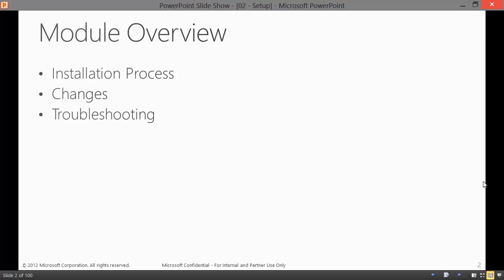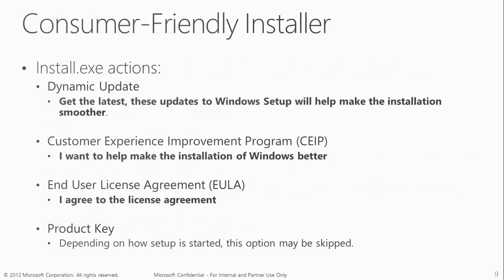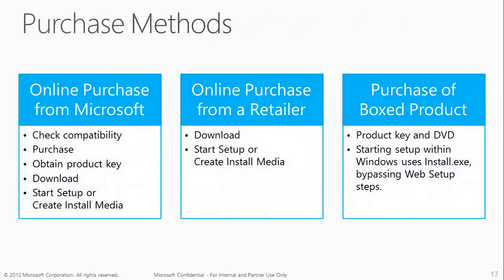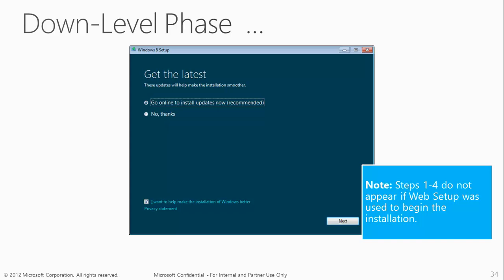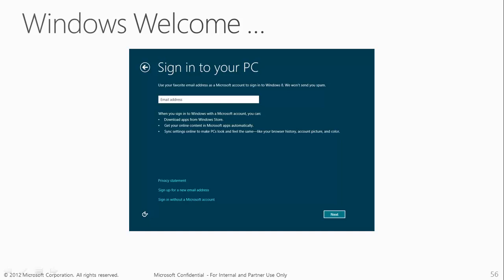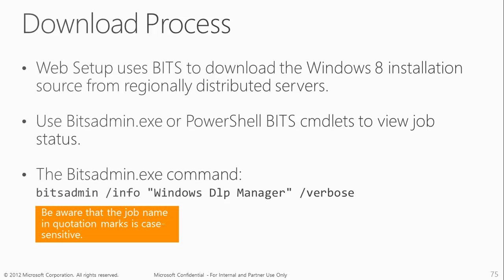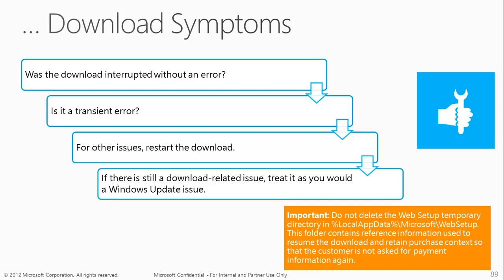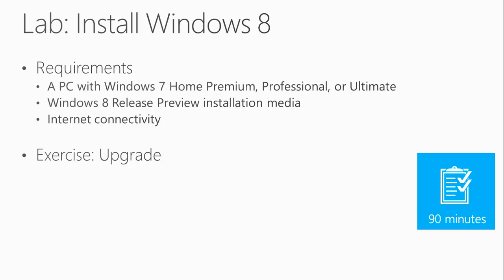Windows 8 Training - Setup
En esta formación de dos horas podrás aprender todo lo necesario sobre el proceso de instalación de Windows 8, los cambios respecto a otros sistemas operativos y cómo resolver problemas durante la instalación.